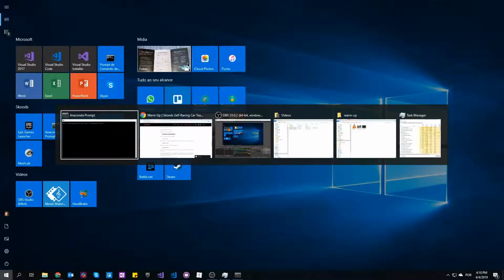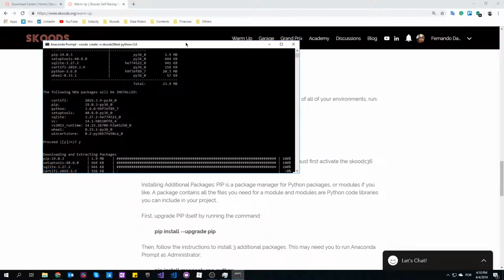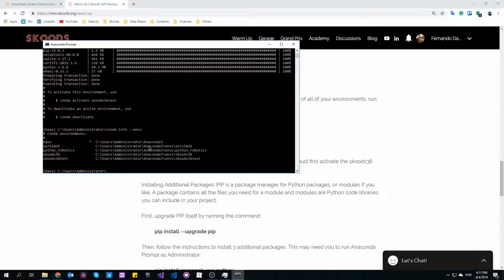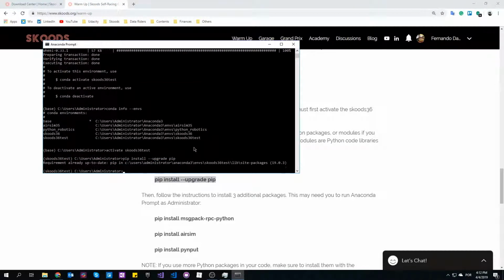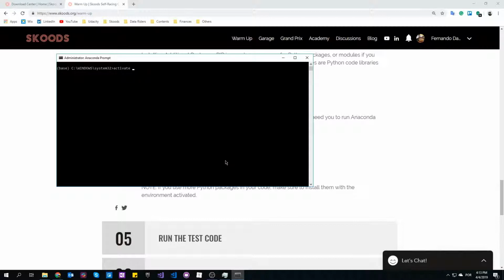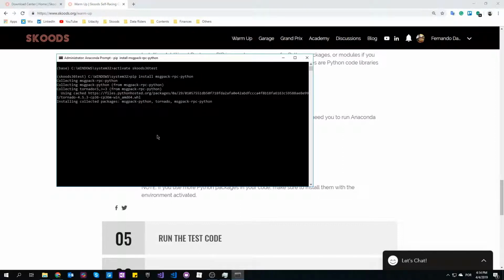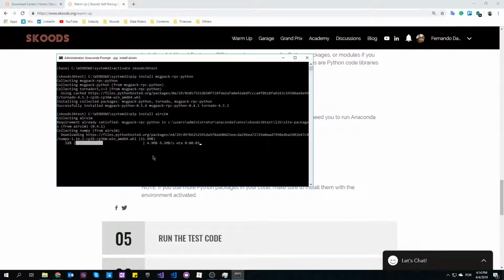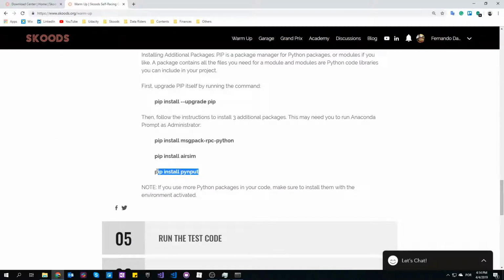7 Warm Up PYTHON ENVIRONMENT HANDS ON 2 | Skoods Self Racing Car Team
**LEARN AND CODE YOUR OWN SELF-RACING CAR**

Join our team and build your own virtual Self-Racing Car. Learning self-driving cars technology, collaborating and competing for awards in virtual races.

- Skoods is a self-racing car team, crowdsourced, running a virtual competition platform for self-racing cars

**WARM UP GUIDE**

Watch the video guides and get started with Skoods